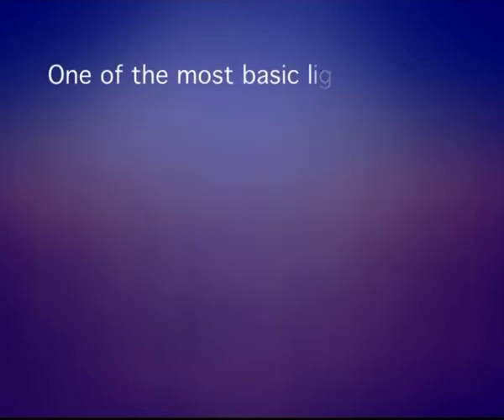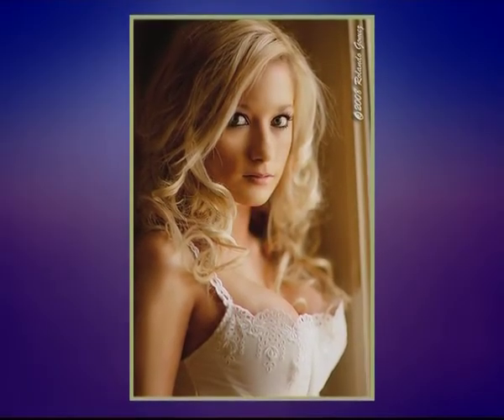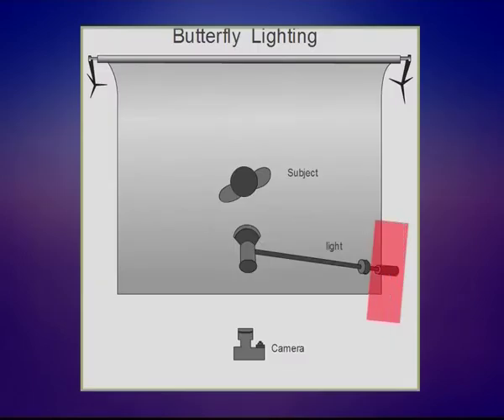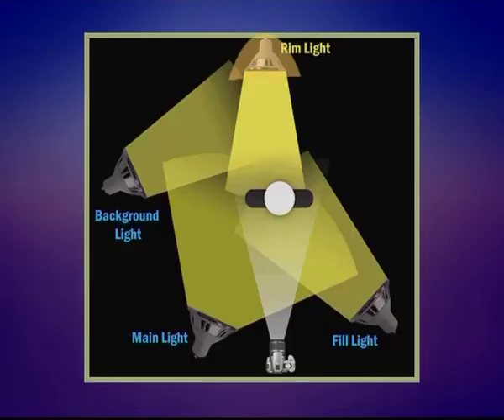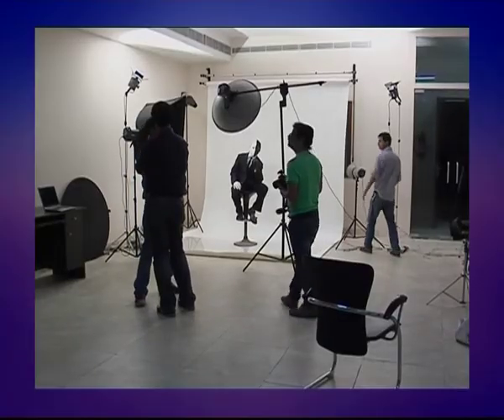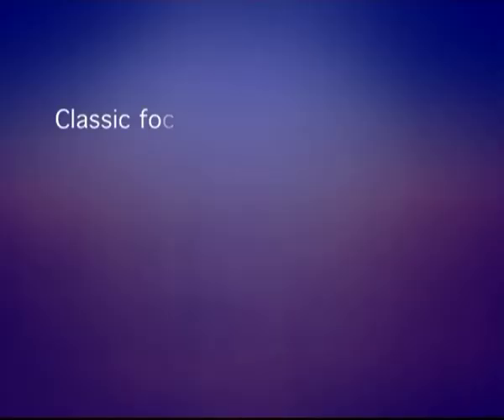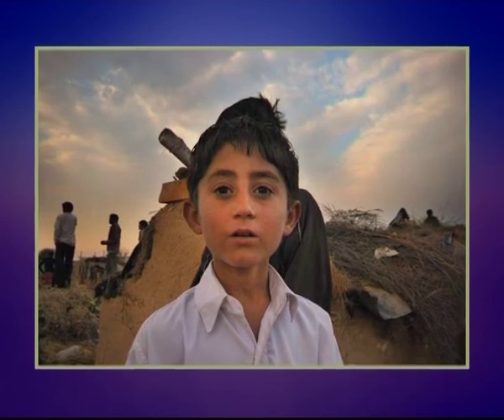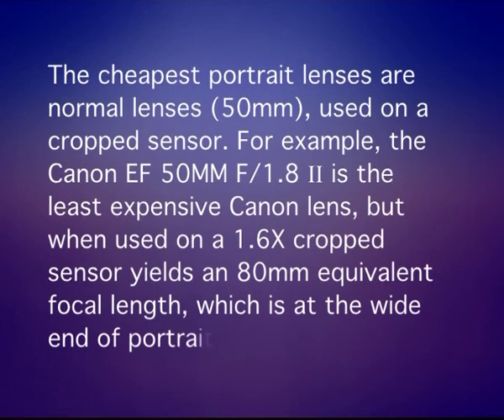PHOTOJOURNALISM 18 posing for portrait photography